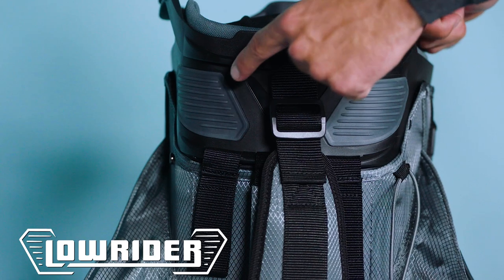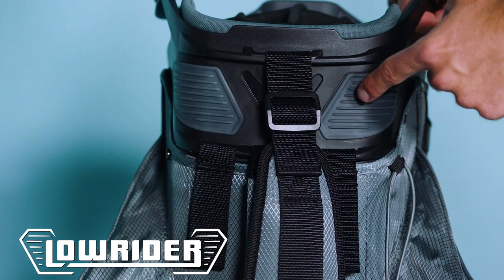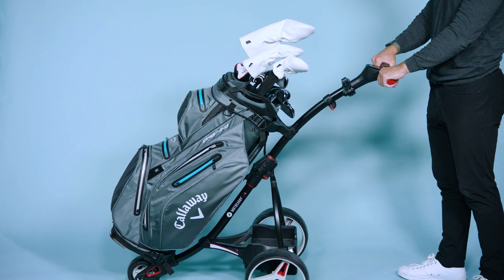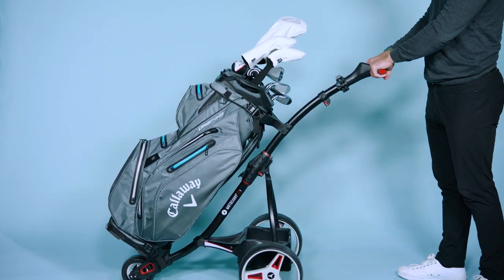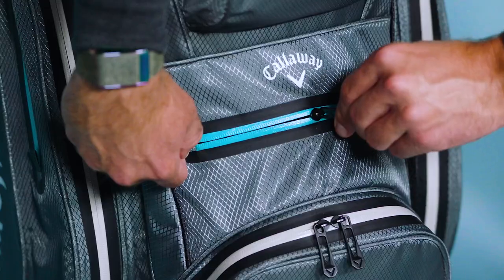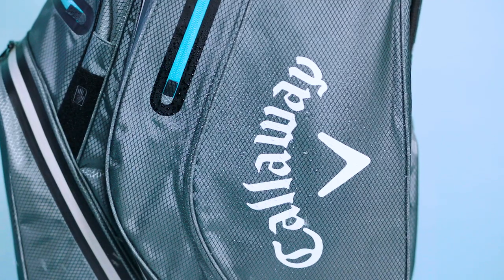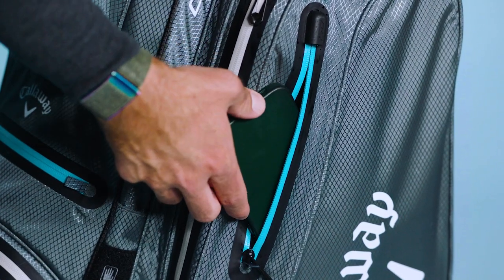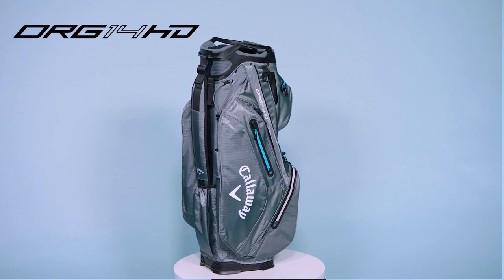Callaway Golf | ORG 14 HD | In Hands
The ultimate waterproof trolley bag, the ORG 14 HD features +10K ripstop waterproof fabric seam sealed throughout and fully-loaded to keep all of your gear dry.